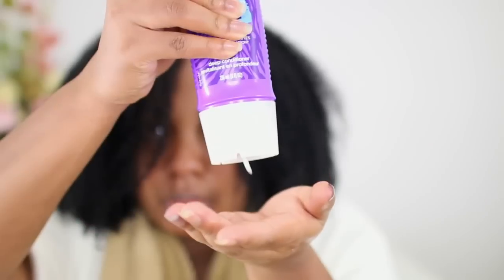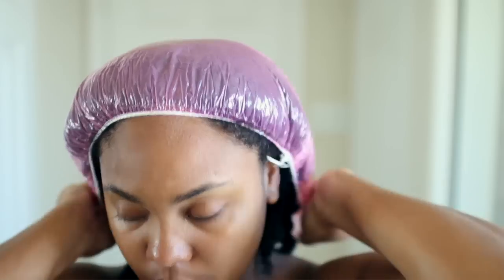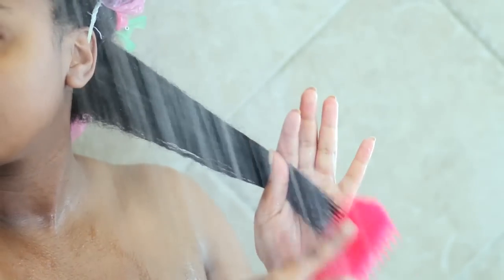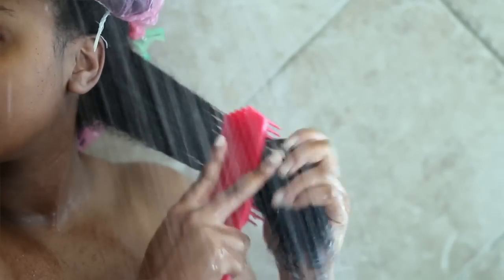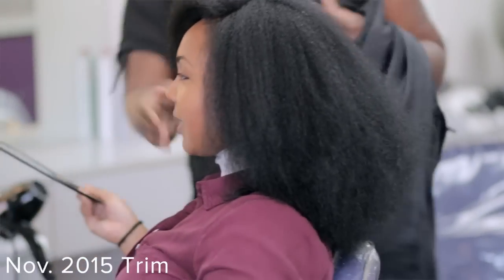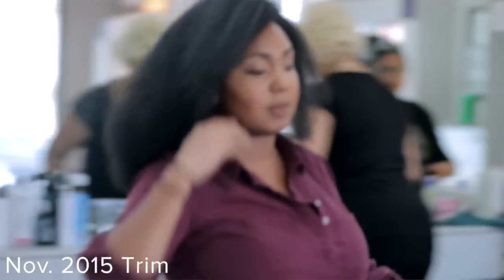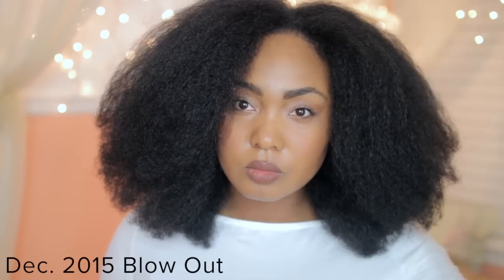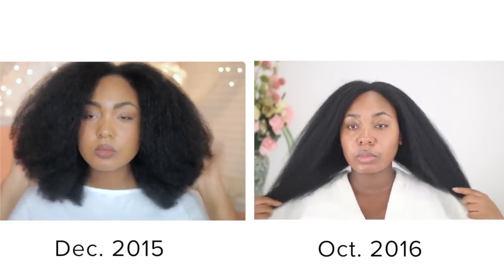Pregnancy Hair Growth + Routine Update | Natural Hair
Hey Sistas! Time for a Hair Growth & Regimen Update! Pregnancy has definitely effected my natural hair & regimen. I've remixed my regimen in preparation for motherhood because I know my hands will be full with the little one. For my updated wash routine, I used the Aussie product line and the products left my dry hair feeling moisturized in no time. Seriously, check them out!

My Natural Sistas is all about helping you learn how to maintain and style your natural hair, motivating you to achieve your fitness goals, inspiring you to live a healthy & balanced life, sharing fun and easy makeup & DIY ideas, and much, much more! Do you want to connect with other women with beautiful natural hair? Need motivation for your fitness journey? Are you Vegan or thinking about transitioning? Join The Sistahood to interact with and get support from our family of amazing women!

Need help with your natural hair? Ask Natural Hair Expert, Felicia Leatherwood!

How I Grew My Natural Hair | My Top 5 Tips for Natural Hair Growth
My Top 14 Tips for a Defined Twist Out on Natural Hair
How To Maintain a Twist Out on Natural Hair for 7 days

Check out these tutorials if you're looking for some cute Natural Hairstyles and you don't mind using heat:

Check out these tutorials if you're looking for some cute Protective Styles for your natural hair: